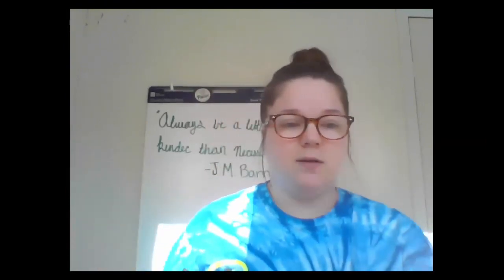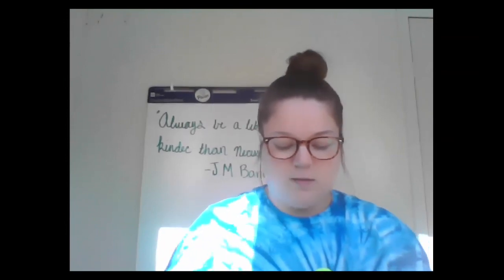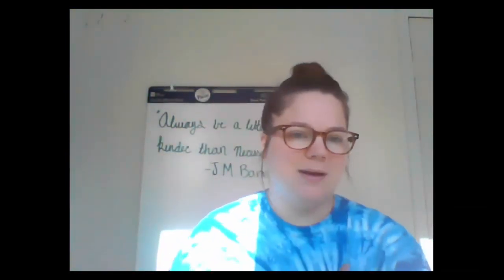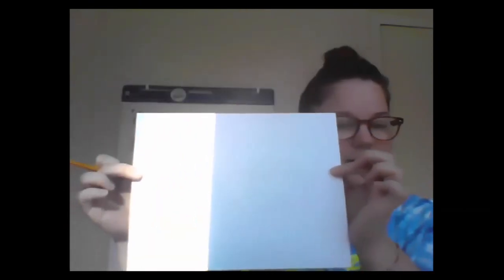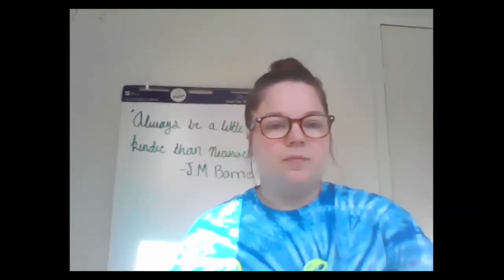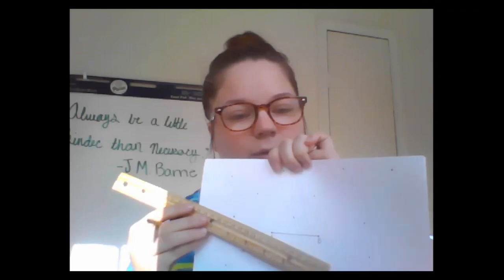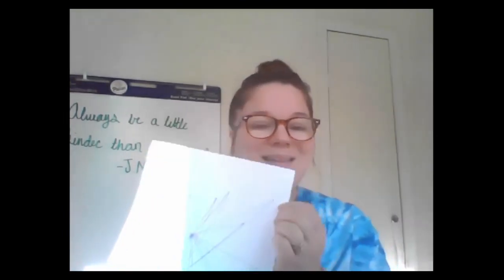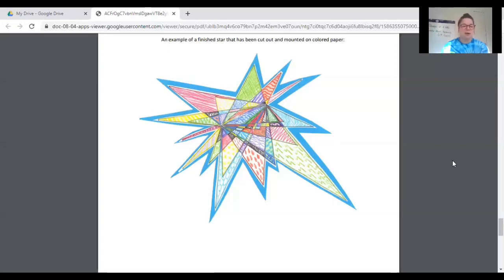Geometry Star Activity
Credit for creating this activity goes to Virtually Montessori.